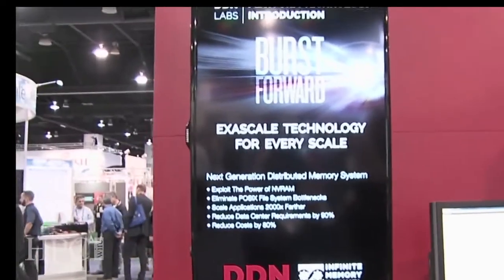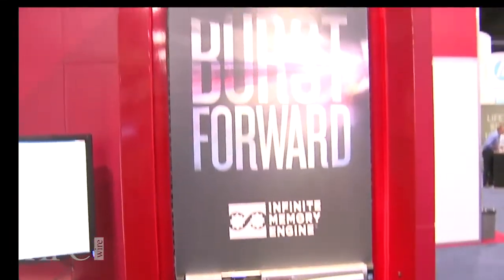DDN @ SC13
Jeff Denworth, VP of Marketing for DataDirect Networks talks about new announcements live from SC13 in Denver, CO